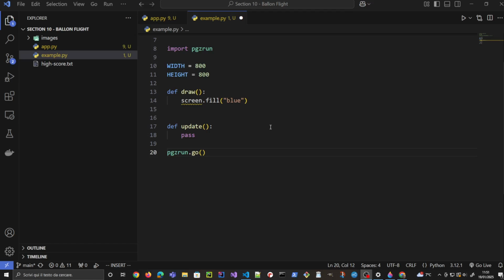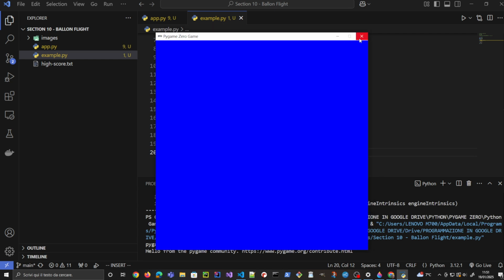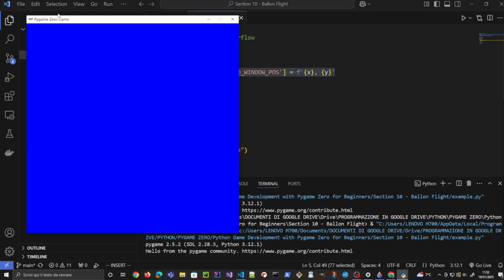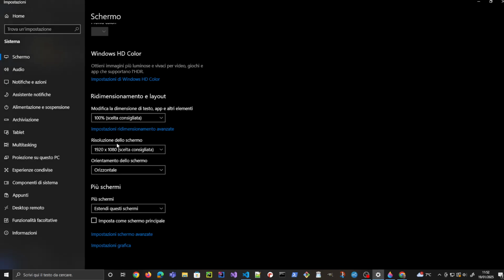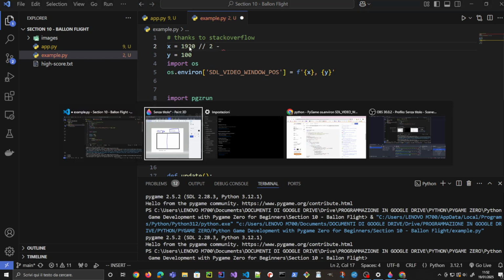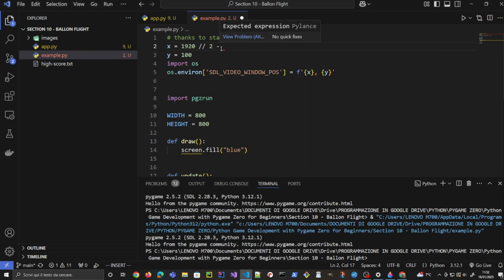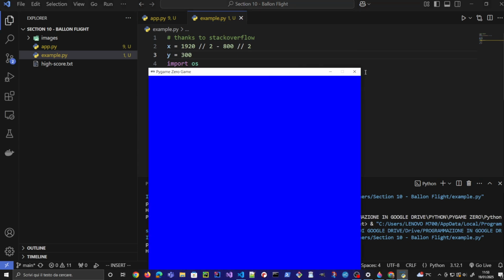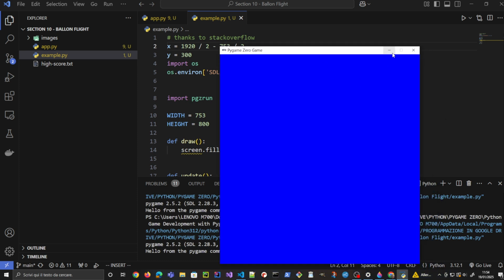How to set the position of a window in Pygame Zero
This video will teach you how to reposition the game window in PyGame Zero”